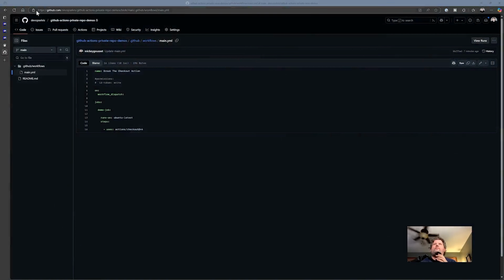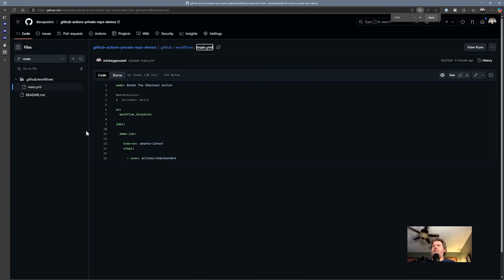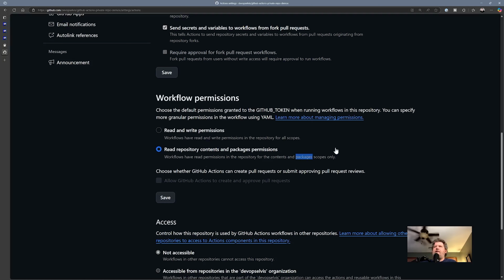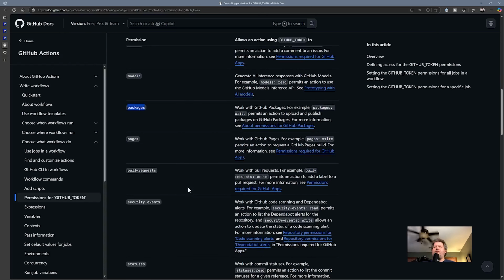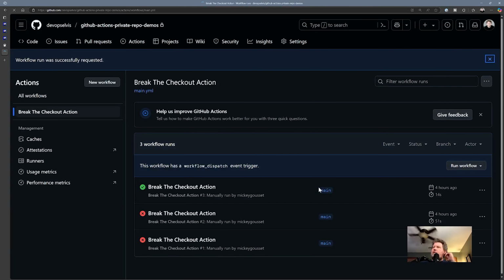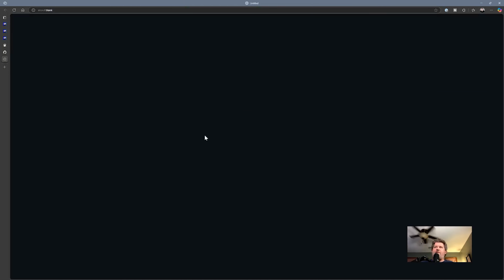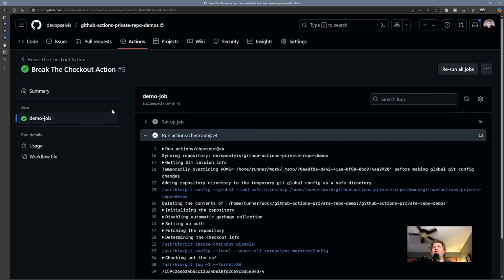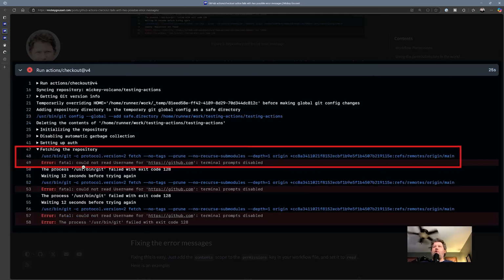The actions/checkout action fails with two possible error messages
If you are using the GitHub actions/checkout action in your GitHub Actions workflow, you may have run into one of two error messages:

- could not read Username for ‘ terminal prompts disabled

These errors can be frustrating, especially if you are not sure what is causing them. It can be even more frustrating when it starts to happen in a workflow that was previously working. In this post, I will explain the two error messages, why they occur, and how to fix them. But first, we need to talk a little bit about workflow permissions.